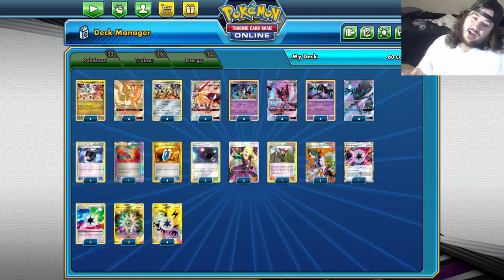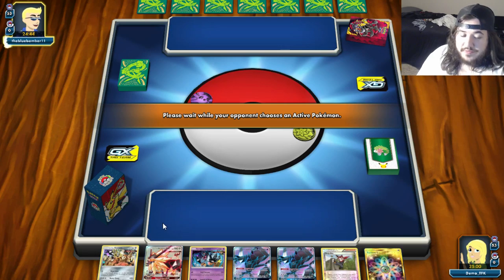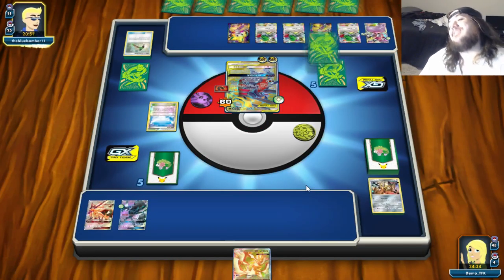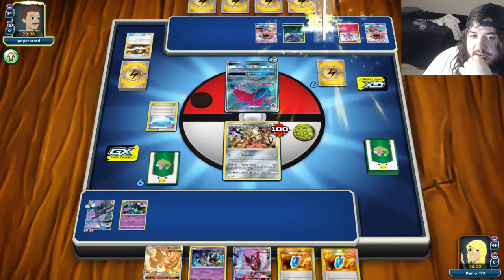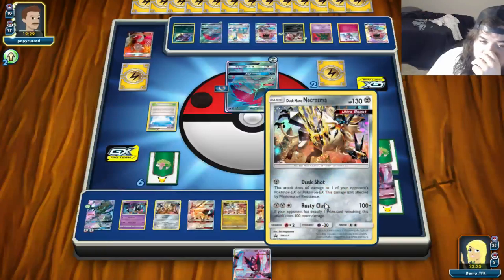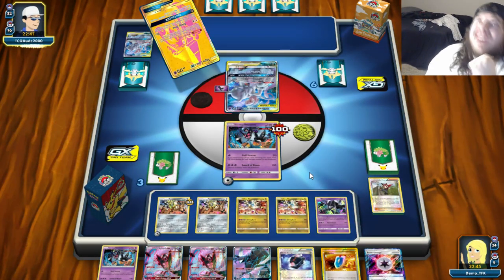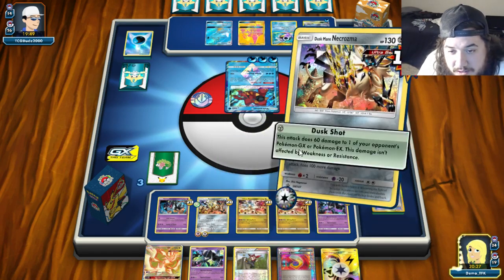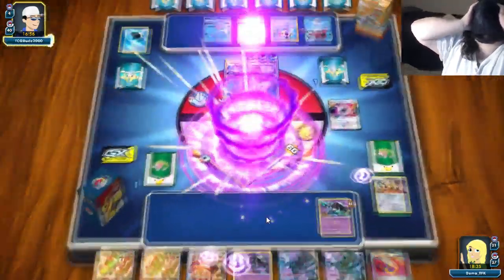32 Necrozmas in 1 Deck!!